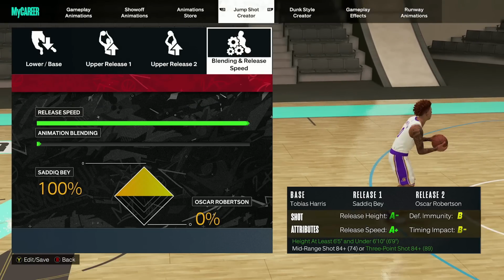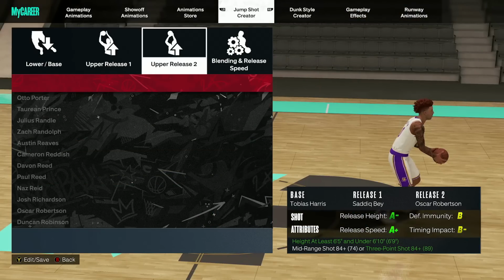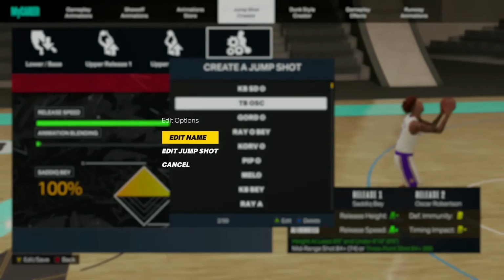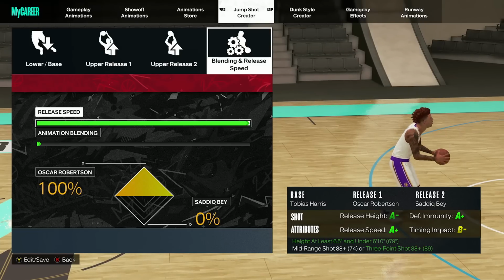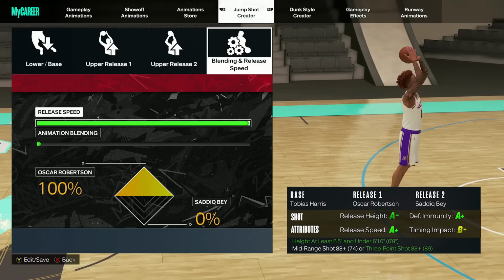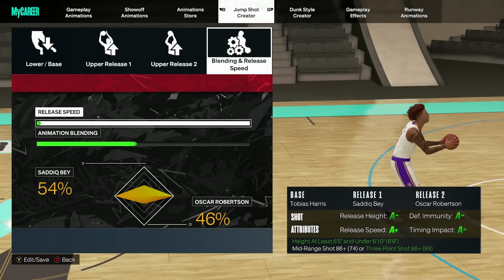MY NEW FAVORITE JUMPSHOT IN NBA 2K23 - THE FASTEST POSSIBLE 6'9 JUMPSHOT!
In today's video I showcase the fastest jumpshot for 6'9s in nba 2k23